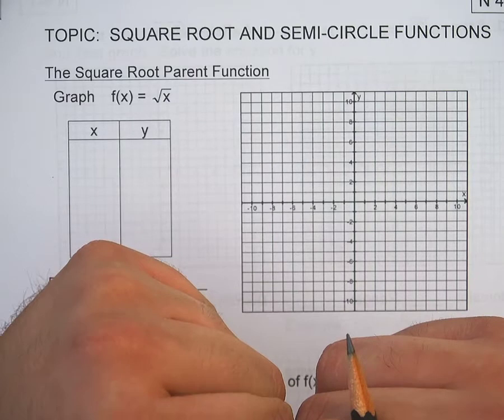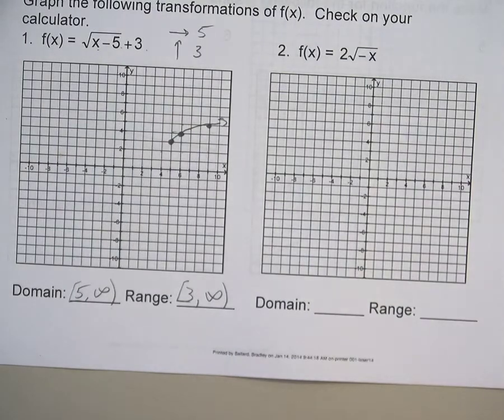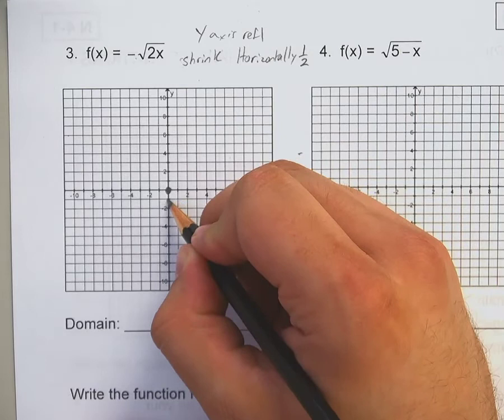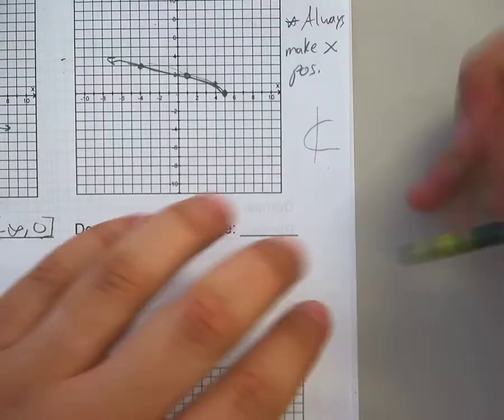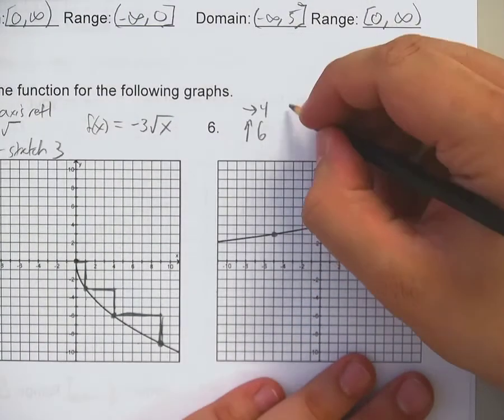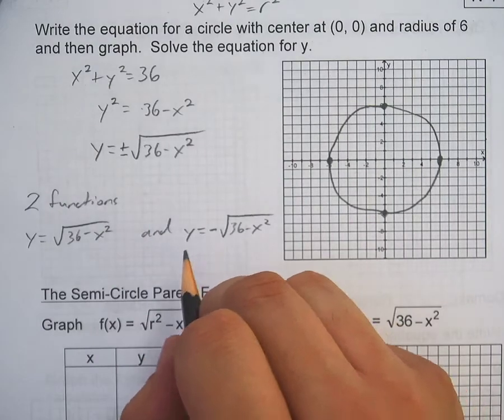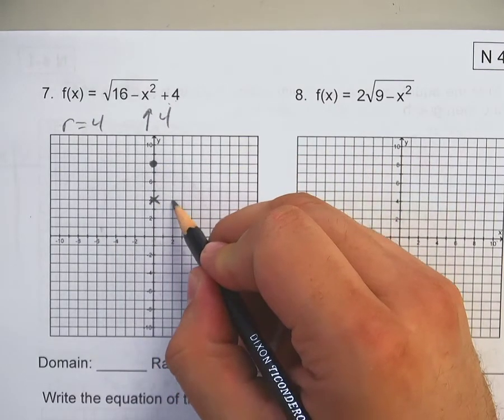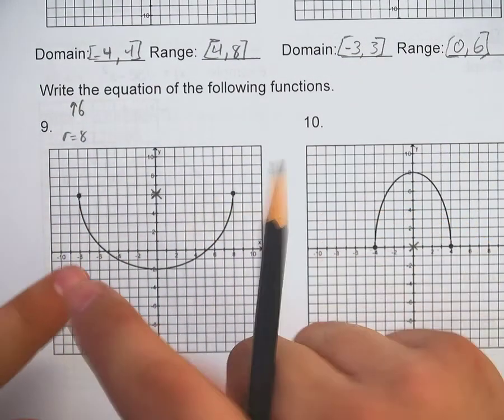4 1 Square roots and semicircles